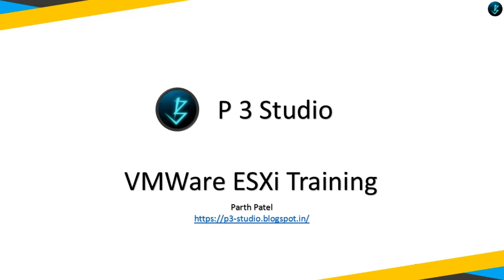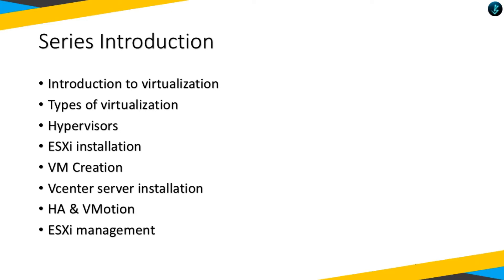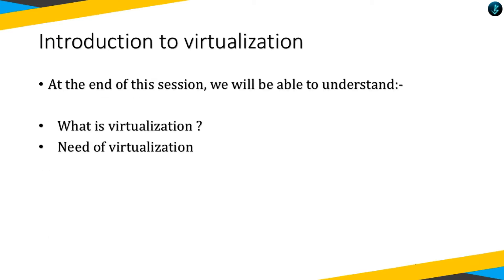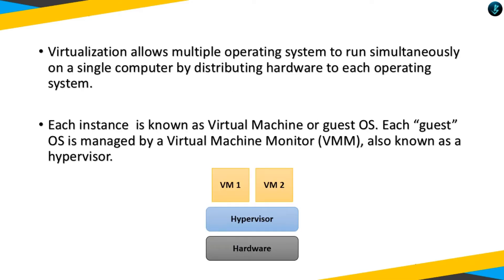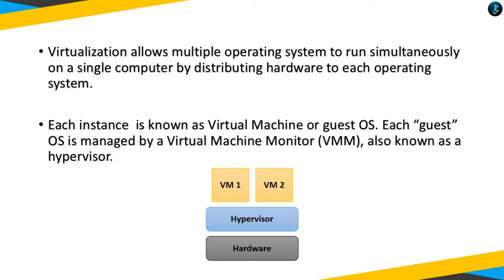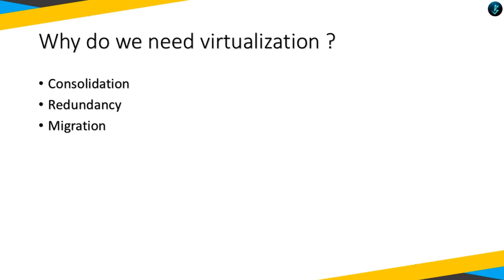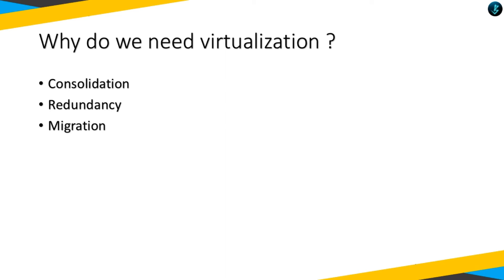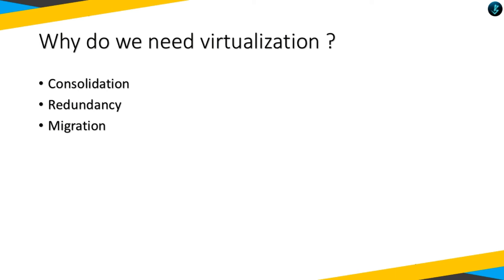VMWare ESXi training - [1] Introduction to virtualization I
Welcome to the P 3 Studio's VMWare ESXi Training. This is the first video of the series.